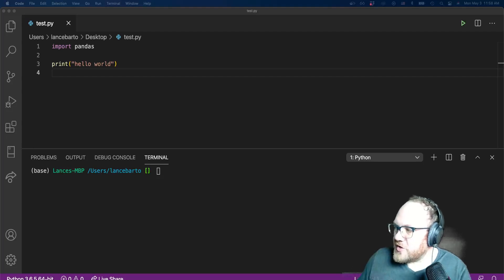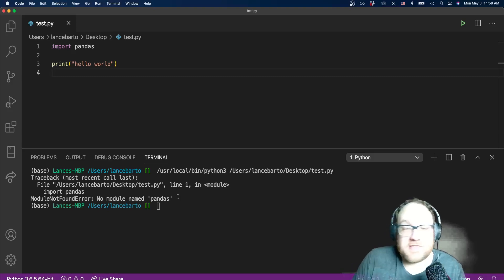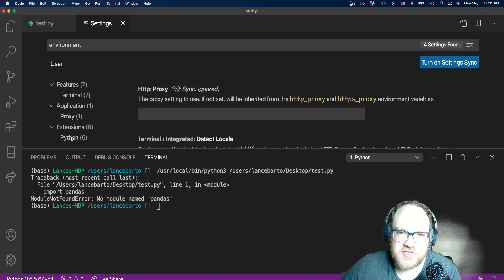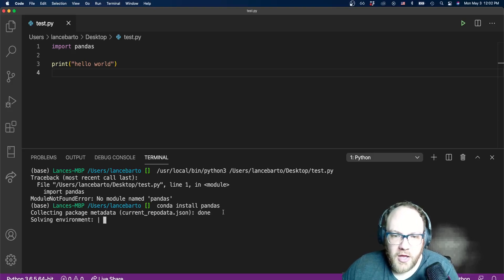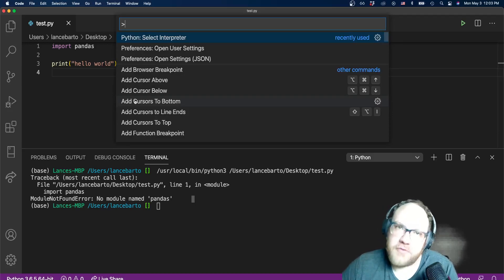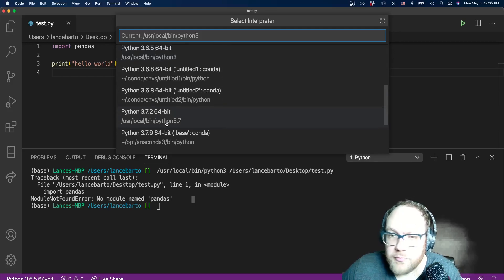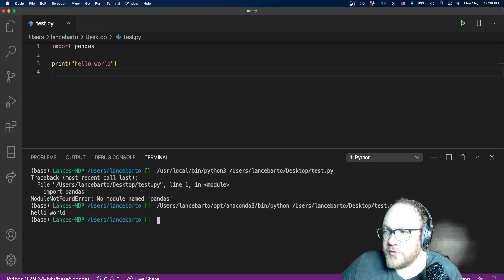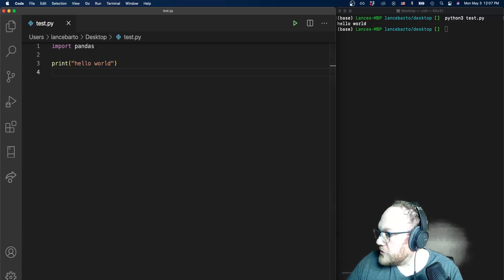Selecting the correct Python interpreter in VSCode's Python Extension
These are the settings adjustments you'll need to make to use a conda Python environment to execute your code inside of VSCode.